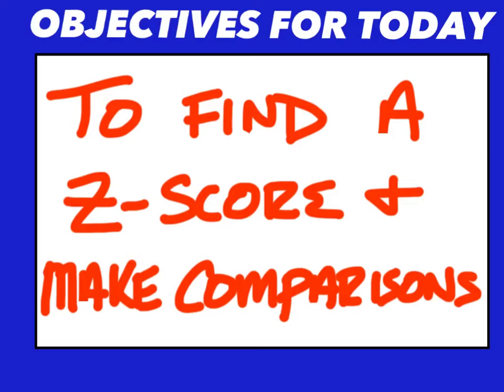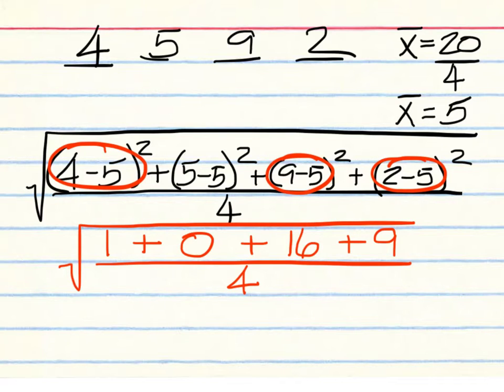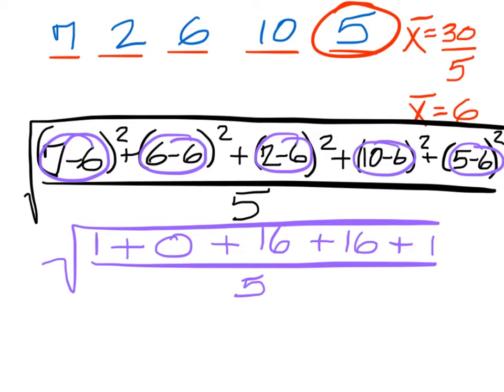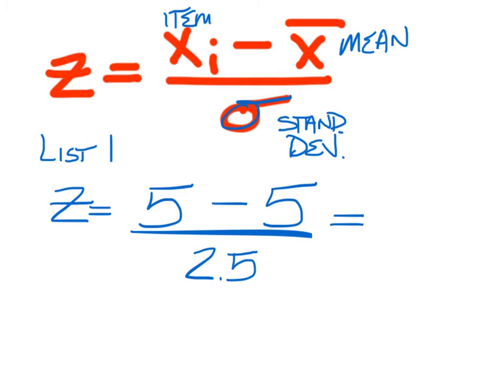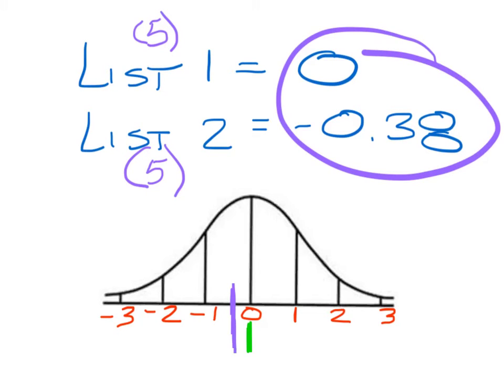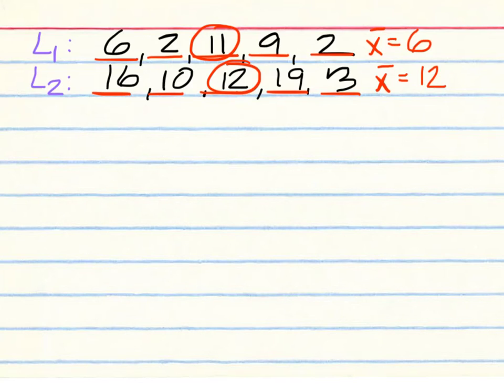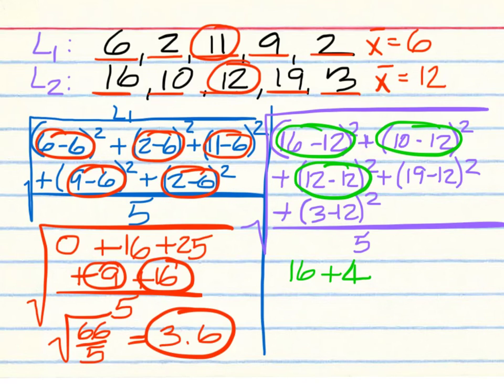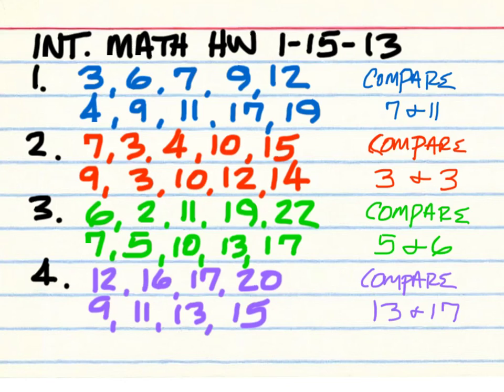3rd Period Tuesday 1-15-13 (Green High School)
Objective:
To compare items from two different lists using z-scores.